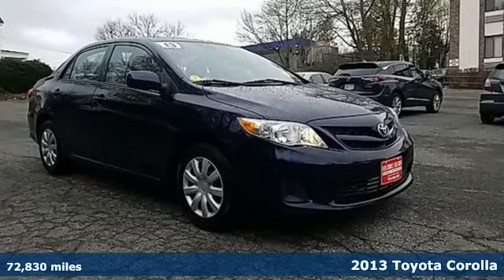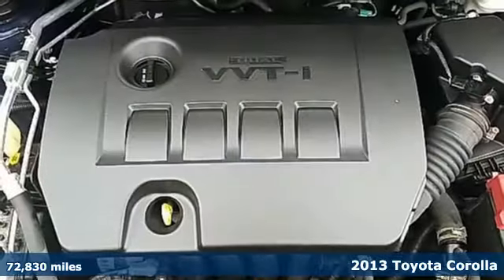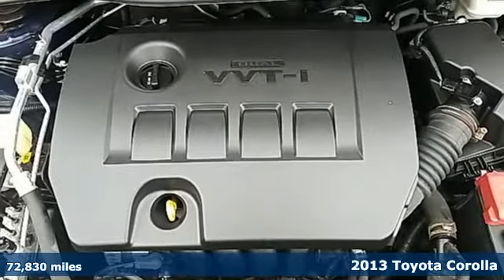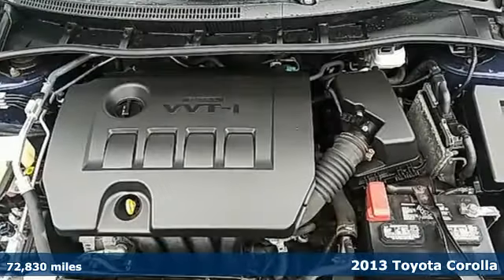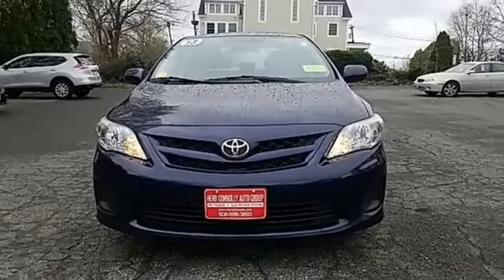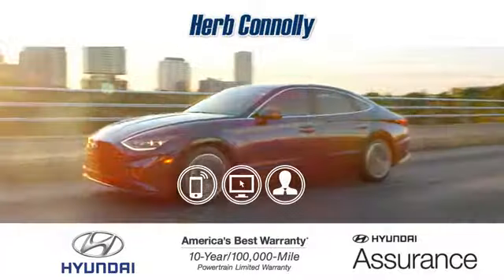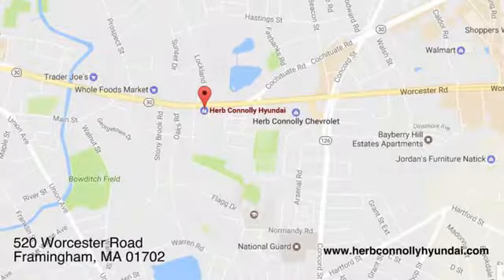Used 2013 Toyota Corolla Framingham, MA H18612A - SOLD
Year: 2013
Make: Toyota
Model: Corolla
Trim: L
Engine: 4 Cylinder Engine
Transmission: 5-Speed Manual
Color: Nautical Blue Metallic
Interior: Ash
Mileage: 72830
Stock #: H18612A
VIN: 2T1BU4EEXDC970555
Clean CARFAX 1 Owner! AM/FM/CD Player w/MP3/WMA Capability- Brake assist- Panic alarm- Power door mirrors- Remote keyless entry- Wheels: 6.0"" x 15"" Steel.Recent Arrival!Herb Connolly Motors is the home of used car LIVE MARKET PRICING. LIVE MARKET PRICING gives our customers the piece of mind that we have already done the shopping for you and priced our vehicle aggressively in today's internet information marketplace while adjusting accordingly for - Supply - Equipment - Condition and Mileage. Remember at Herb Connolly Motors - WE DONT PLAY PRICING GAMES.

Address:
520 Worcester Rd - Rte 9 East